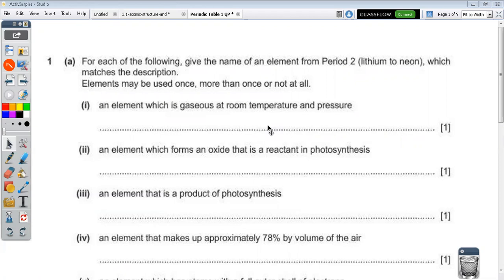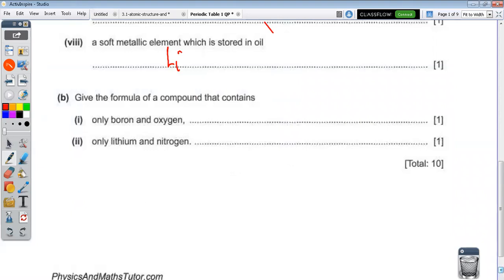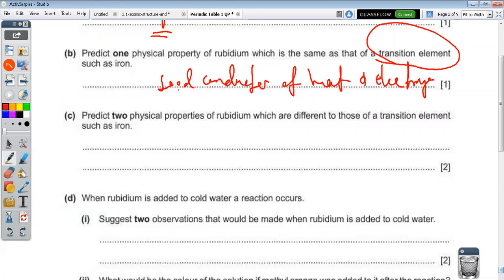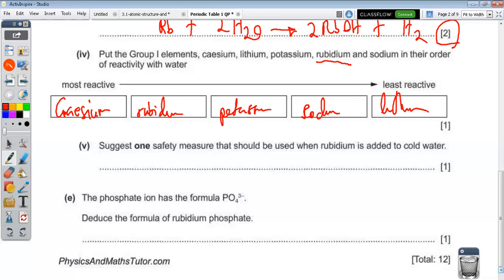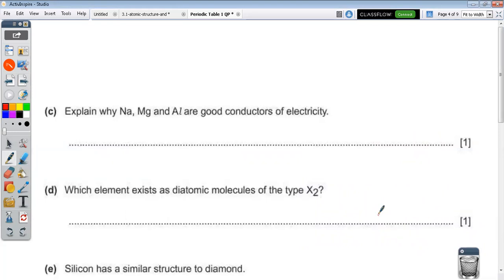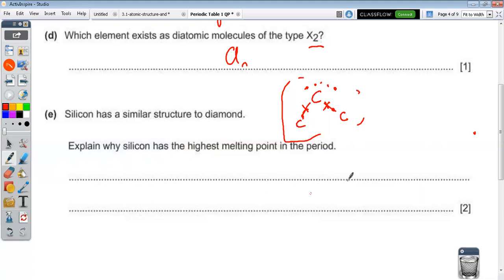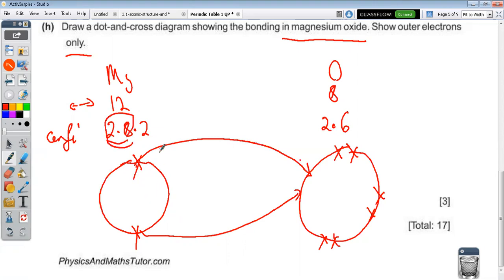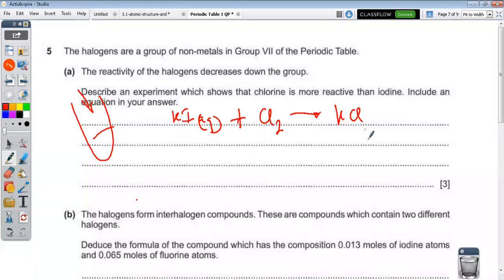0620 Chemistry periodicity revision